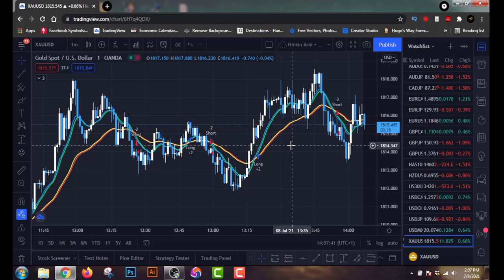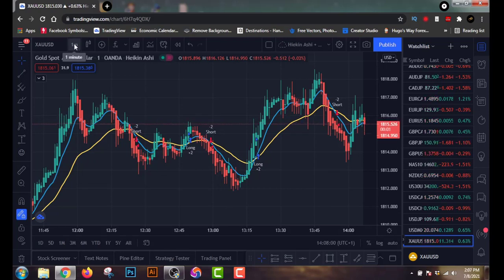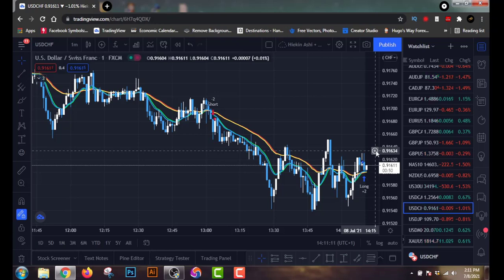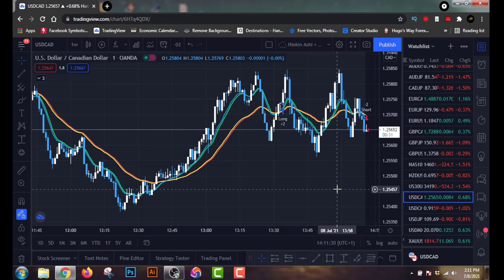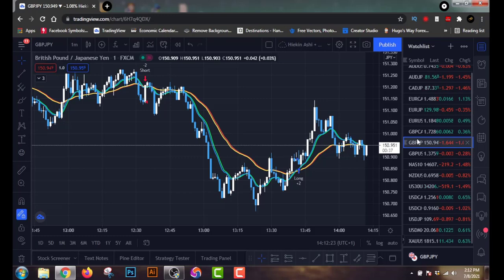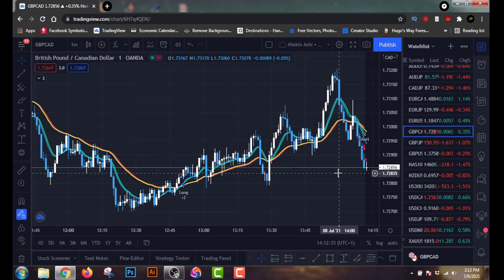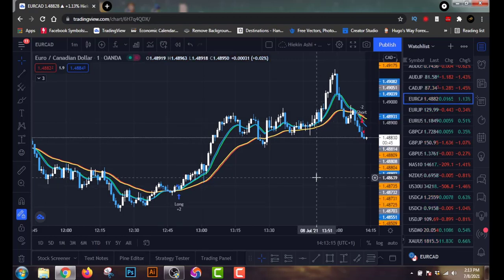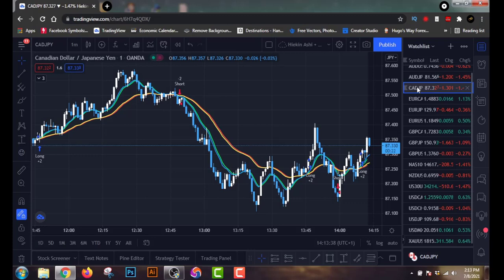Best Binary Options Trading Strategy // Heikin Ashi Indicator \\ LOOKS GOOD $2021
I use tradingview to backtest trading strategy, backtesting tradingview is not difficult in fact I call it simpler trading which can be achieved live trading daily for profit, on the forex market.
how to backtest on tradingview is a question a lot of people ask and my channel is here to fix this by showing you how to backtest a trading strategy using free available indicators to backtest, you don’t need a forex tester because I would backtest all strategies to make life easier for you when it comes to picking the best strategy for trading. Day trading live or live forex trading should be easy after backtesting a trading strategy why because you become much more comfortable about the market by cutting out the fear element in trading forex.
You may just want to learn how to backtest using the trading view platform so you can start strategy backtesting on your own which is also a wonderful plan when it comes to backtesting strategy you see online daily just to know the results of the forex back testing and see if you have a good win rate which I usually say any win rate after backtesting forex that’s above 55% is a good win rate. Through forex backtesting of different indicators on my pipspilot channel, I’m glad to tell you that,  I have been able to hit a 65% win rate on some strategies which I have tested on my pipspilot channel already in the past.